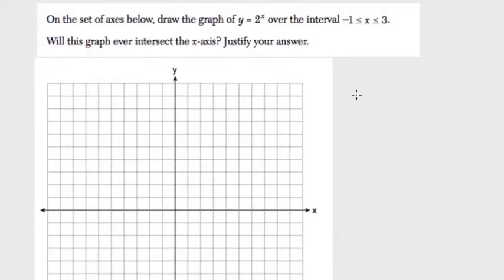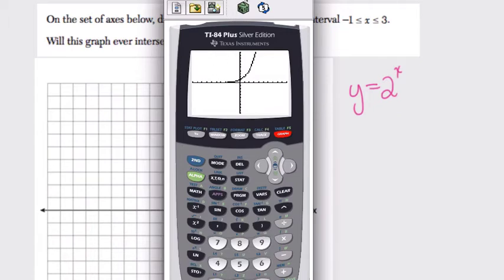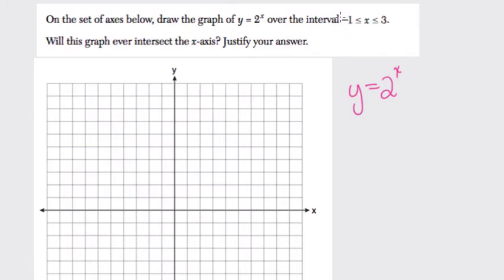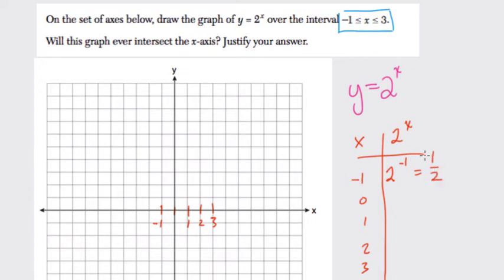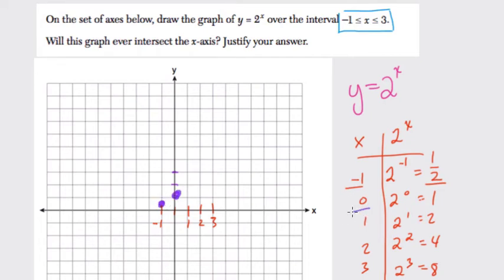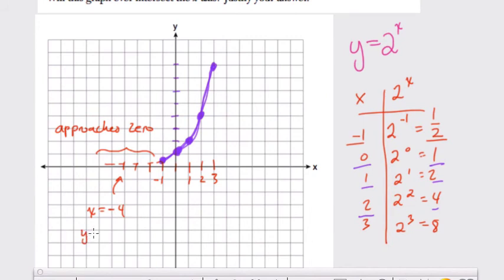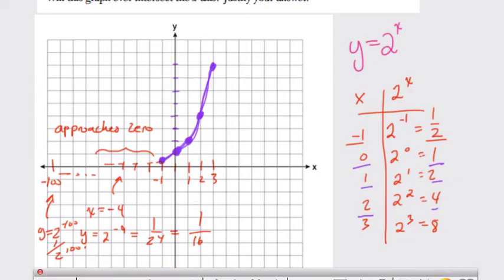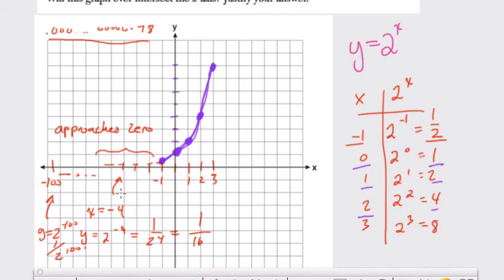Exponential Functions 1 Algebra Regents